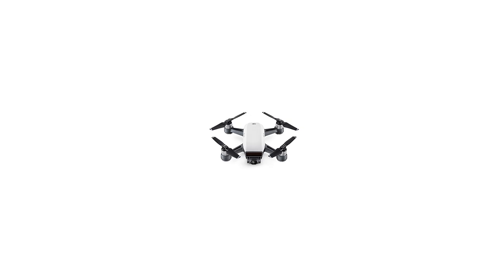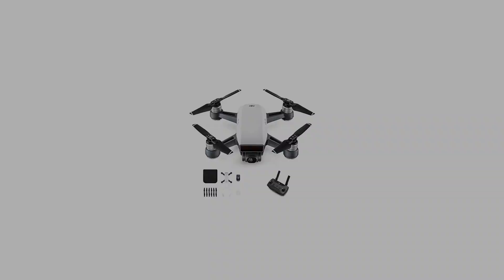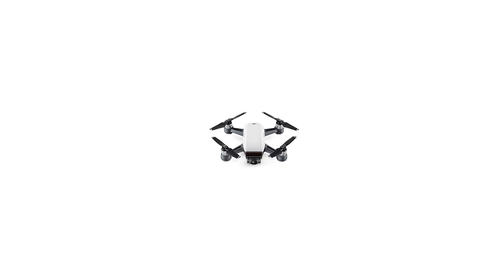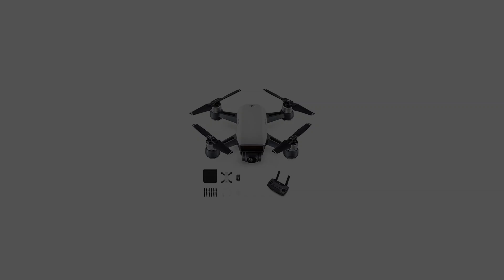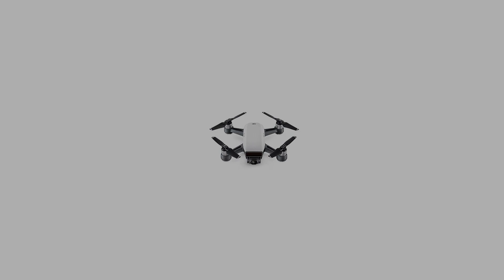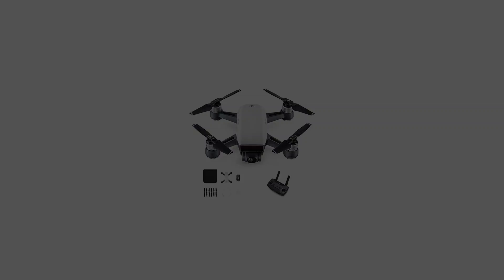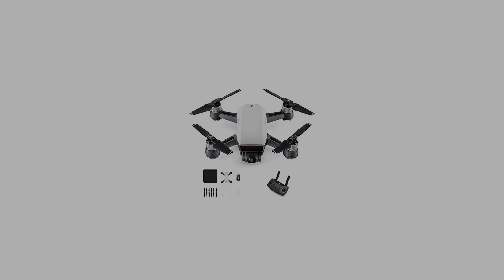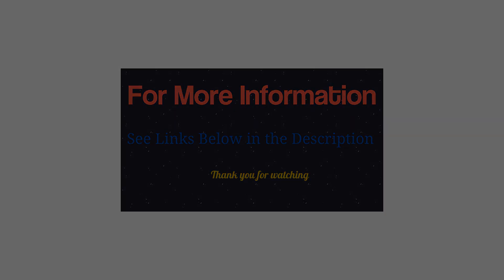DJI Spark with Remote Control Combo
Though agile in the air, drones can be bulky and cumbersome when on land. Not so with the DJI Spark which won't hold you back no matter what the adventure. This compact quadcopter features an integrated camera with motorized stabilization to capture 12MP photos, 1080p Full HD videos, and even aerial selfies. The drone's compact size, 31 mph top speed, and up to 16 minutes of flight time will appeal to a variety of users, from FPV enthusiasts to racers to those just looking for more dynamic shots than are possible with simply a smartphone or camcorder. The drone features GPS- and vision-based navigation for outdoor or indoor use, a variety of flight modes, and a 3D obstacle-detection system.Package Includes DJI Spark Quadcopter 3 pairs of 4730S Quick Release Folding Propellers for Spark Drone DJI Remote Controller for Spark Quadcopter one Intelligent Flight Battery for Spark Quadcopter one Charger one Micro-USB Cable Hard Foam Storage Box DJI spark remote control Combo includes remote controller and standard spark accessory Kit (see details below) 2-Axis Stabilized Gimbal Camera 12MP Still Photos/ 1080P/30 Video gesture and Tap Fly control Flight autonomy with obstacle detection subject tracking from various angles GPS- and vision position-based navigation Top speed of 31 mph in sport mode up to 16 minutes flying time Up to 1. 2 mile control range control, edit, share with DJI go app.